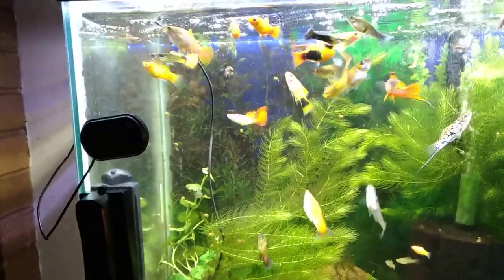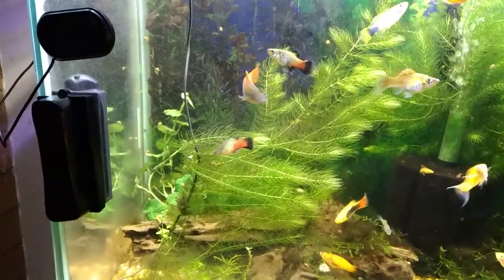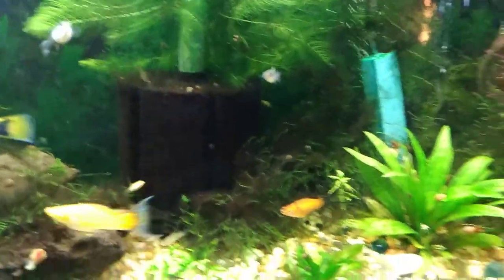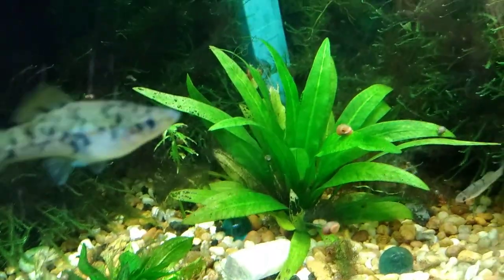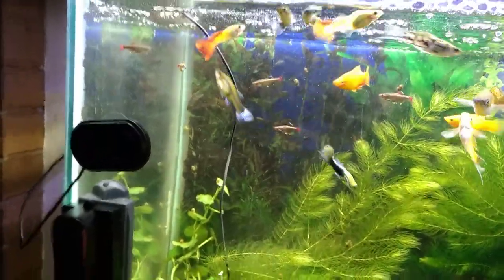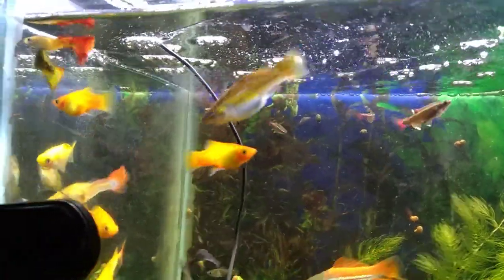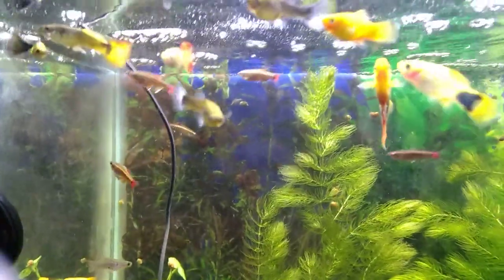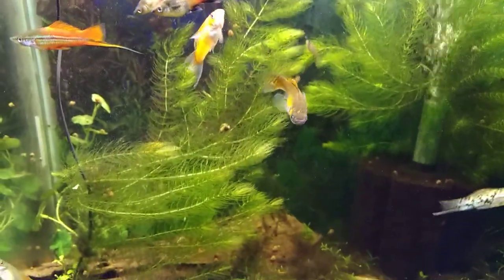V 20181022 225529 vHDR On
Video #1 update on live bearer tank...